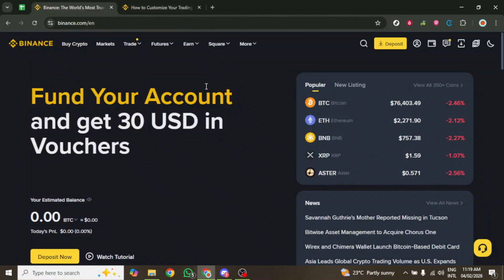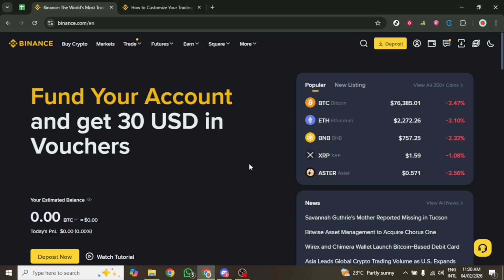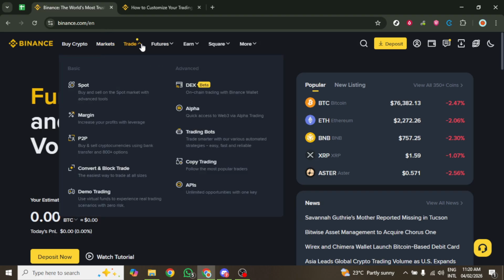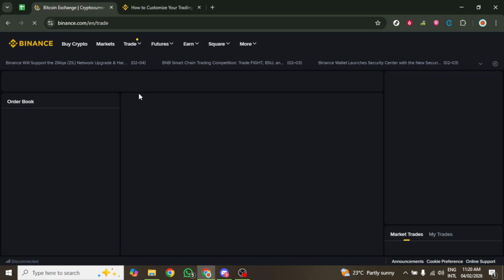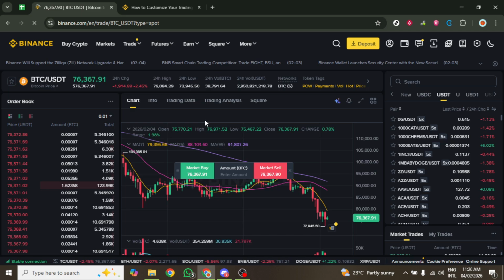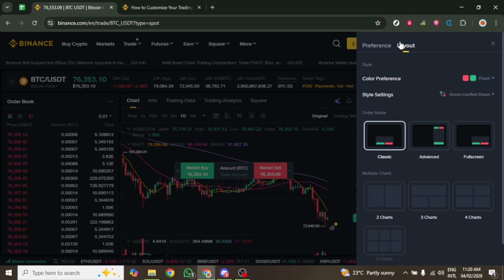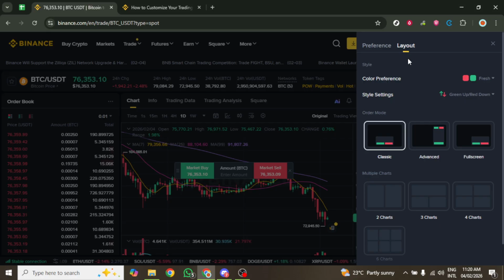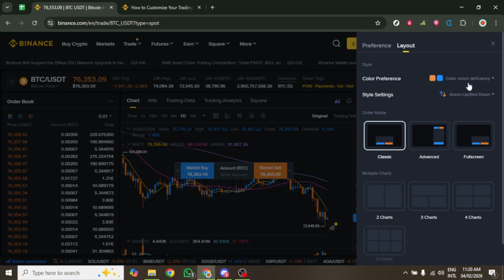How to use TradingView with Binance for real time [FULL GUIDE]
In todays video we cover How to use TradingView with Binance for real time